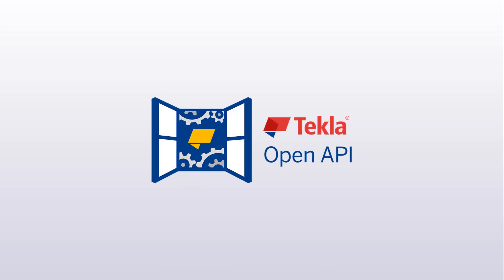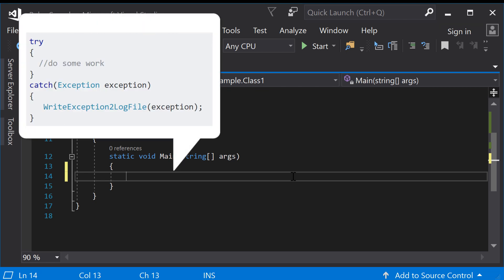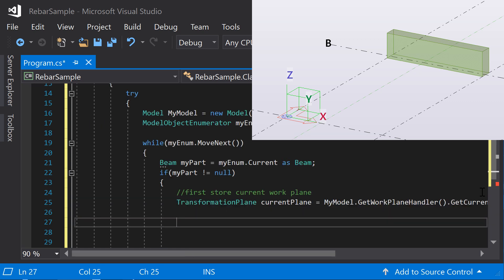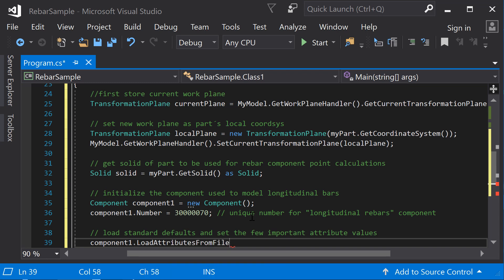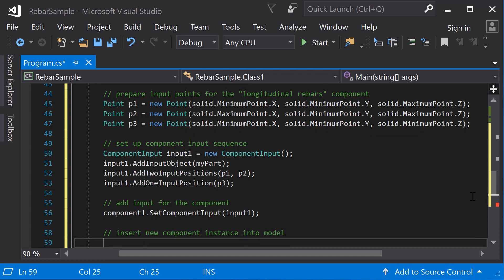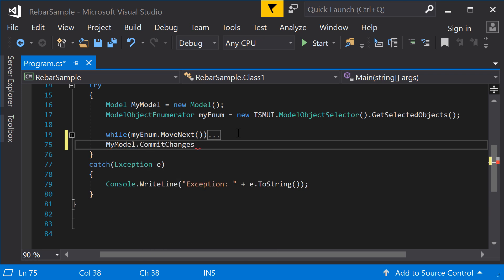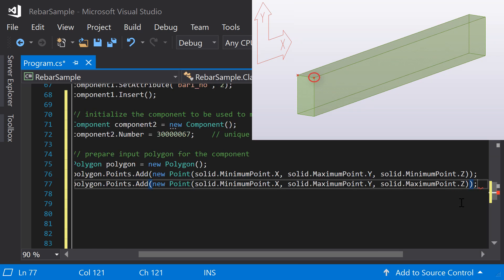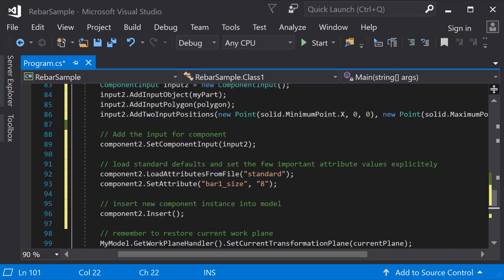Tekla Open API: Build an App That Creates Rebars and Stirrups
This video shows how to build an Tekla Open API app that automatically creates single rebars and strirrups. You will learn how to utilize intelligent system components (included in Tekla Structures) in your own code.

Get the source code for this and many more Tekla Open API code examples from Tekla Developer Center.